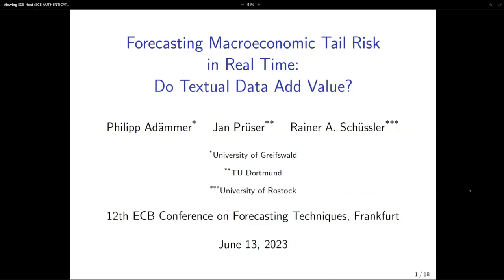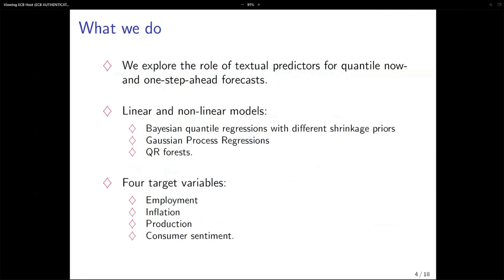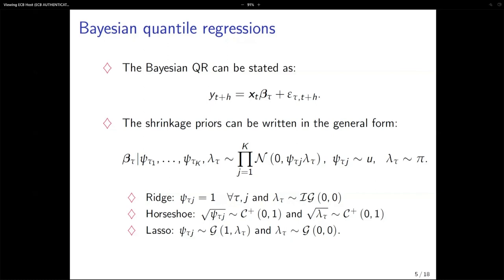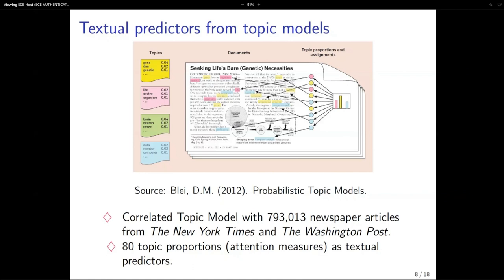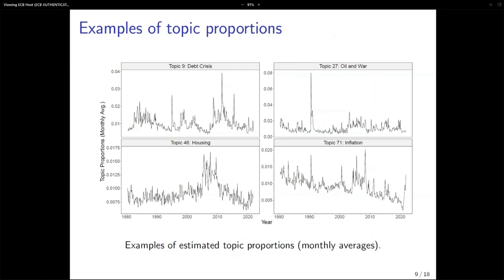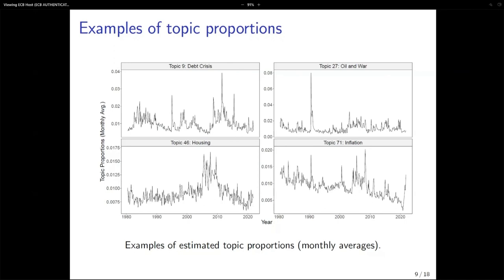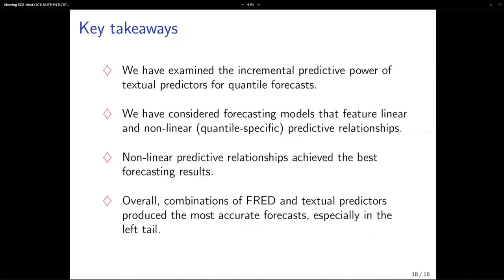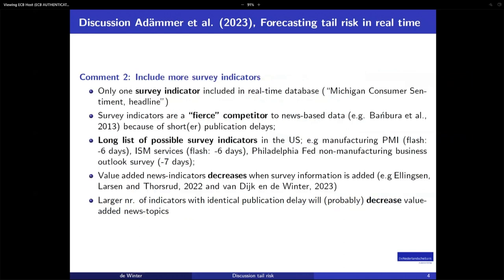ECB Conference on Forecasting Techniques, June 2023 - paper 7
ECB Conference on Forecasting Techniques, June 2023. Forecasting macroeconomic tail risks in real time: do textual data add value?

Programme Times are Central European Time * indicates the presenter